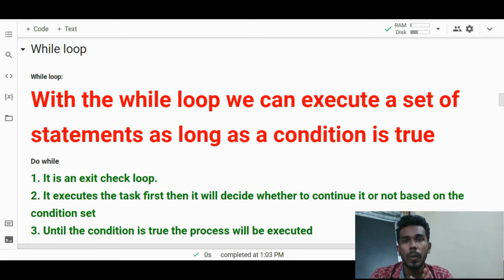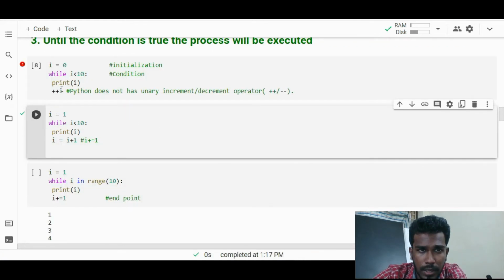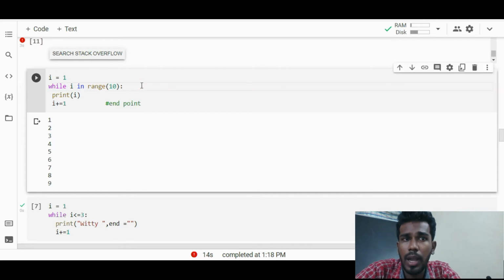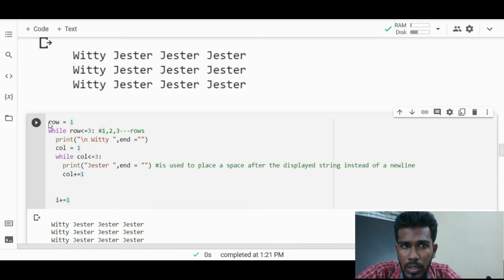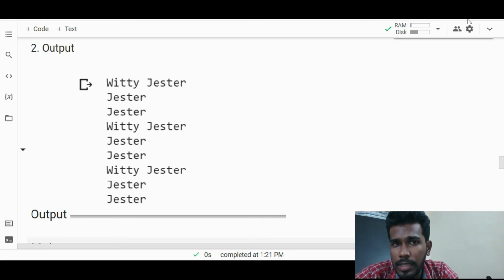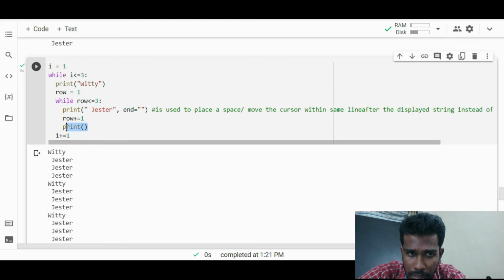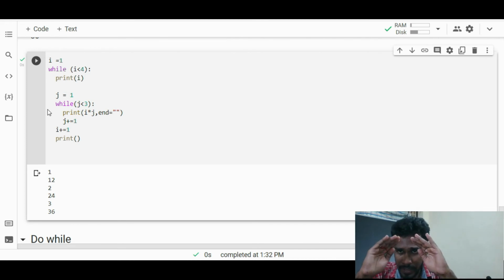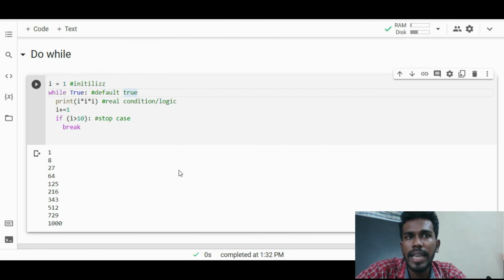python has do-while? | While loop based interview question collection from IBM, CTS and other MNCs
while loop based interview questions collected from IBM, CTS and other MNCs
In this Python 90 series to become a Data Analytics engineer, I have clearly explained the functionalities of while loop and do while loop in Python programming. Thereby you will get the answers to the following questions,
What is the difference between for loop and while loop? ,
whether we can implement do while loop in Python programming? ,
When the while loop runs an indefinite number of times? ,
How to understand the pattern matching problem easily in Python programming ? ,
How do understand the pattern matching problems easily? ,
what are all the important pattern matching problems asked in top interview questions?